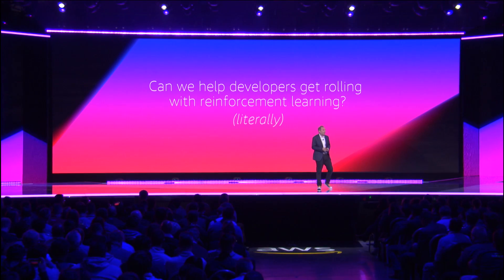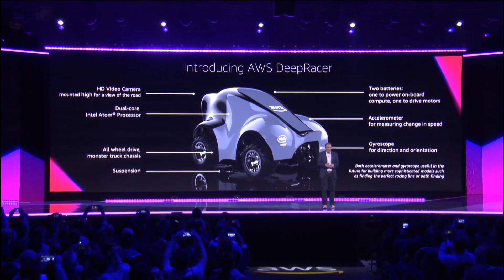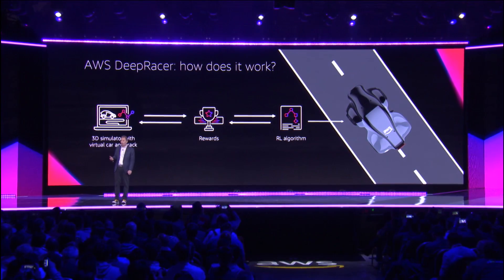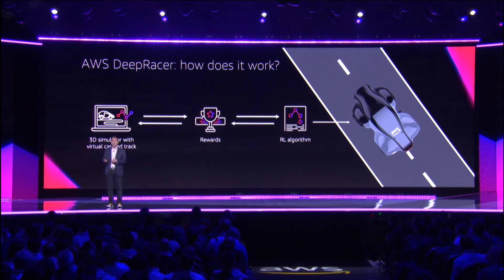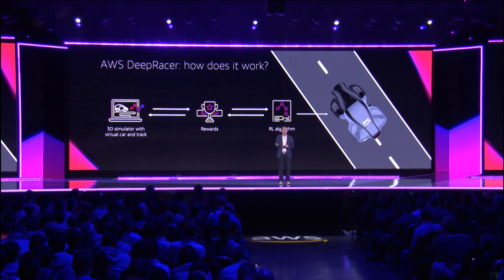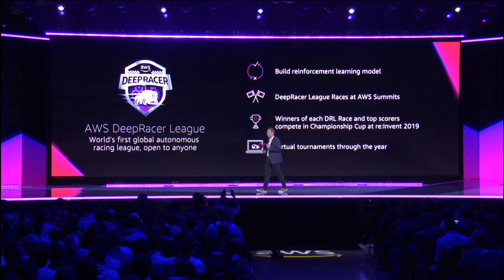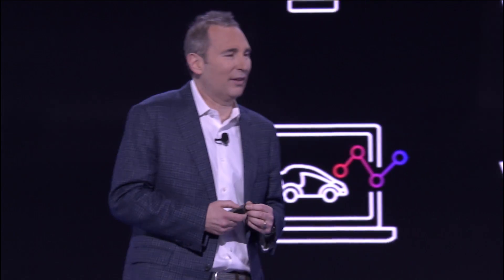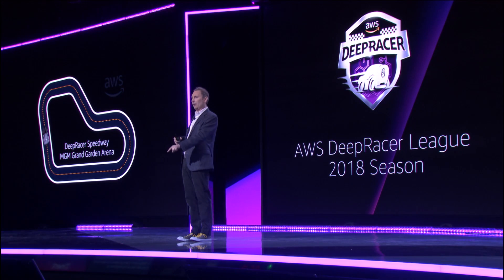AWS re:Invent 2018 – Announcing AWS DeepRacer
Watch Andy Jassy, CEO of Amazon Web Services, announce AWS DeepRacer, the fastest way to get rolling with machine learning.

Get hands-on with a fully autonomous 1/18th scale race car driven by reinforcement learning, 3D racing simulator, and global racing league. AWS DeepRacer is a 1/18th scale race car which gives you an interesting and fun way to get started with reinforcement learning (RL). RL is an advanced machine learning (ML) technique which takes a very different approach to training models than other machine learning methods. Its super power is that it learns very complex behaviors without requiring any labeled training data, and can make short term decisions while optimizing for a longer term goal.

With AWS DeepRacer, you now have a way to get hands-on with RL, experiment, and learn through autonomous driving. You can get started with the virtual car and tracks in the cloud-based 3D racing simulator, and for a real-world experience, you can deploy your trained models onto AWS DeepRacer and race your friends, or take part in the global AWS DeepRacer League. Developers, the race is on.